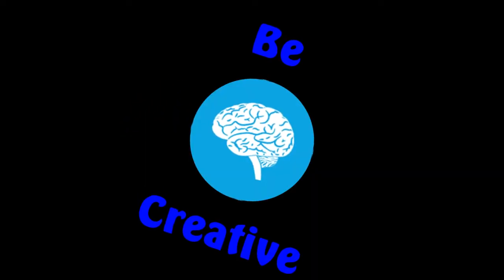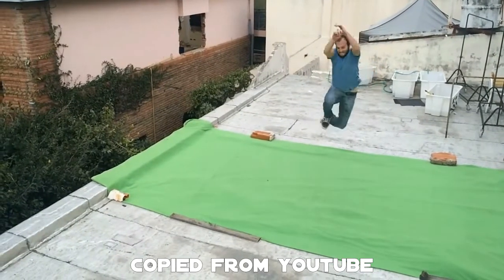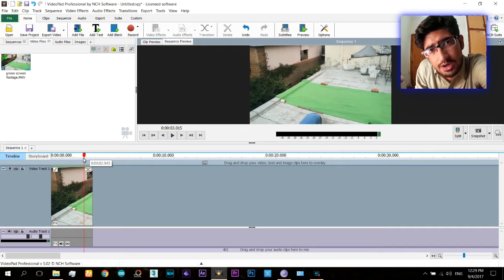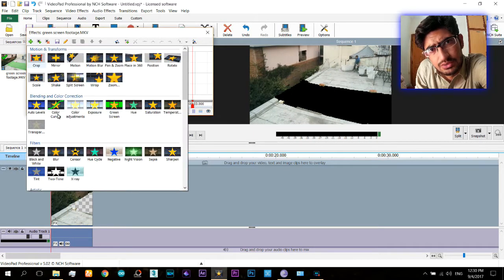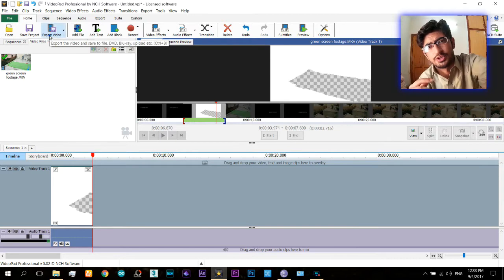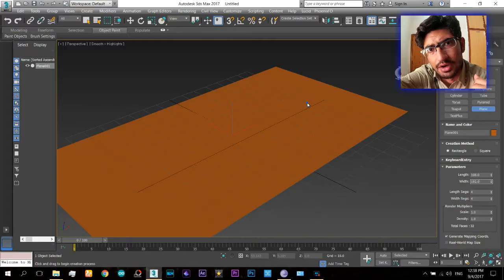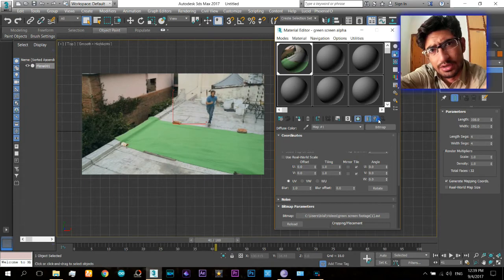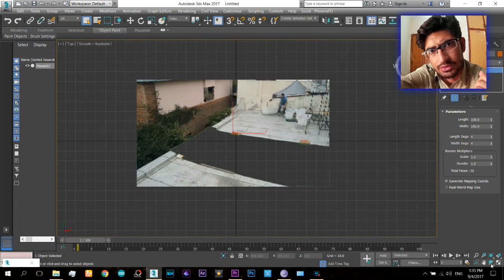3ds max | Using GREEN SCREEN transparency in 3ds max (ENG language)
hey guys, whats up, and HIEB. In today's tutorial you will learn using the chroma key or green screen footage in 3ds max. i know you think there is no option in 3ds max for chroma or green screen. So i will show you how.
stay focused.